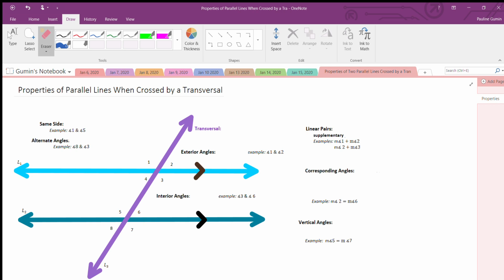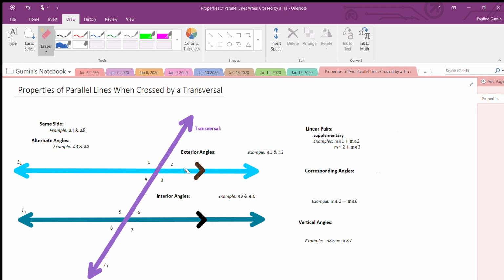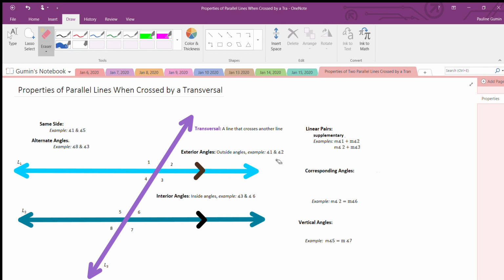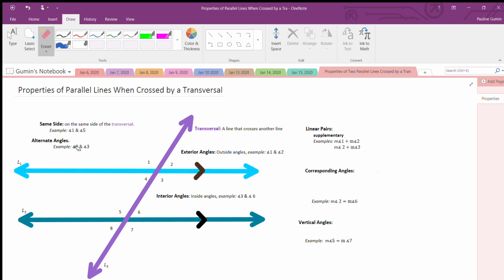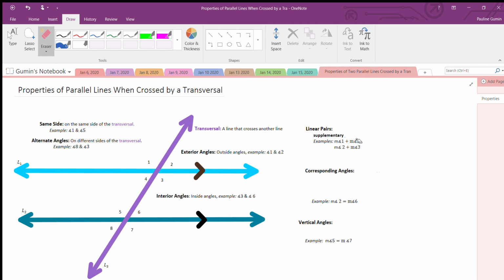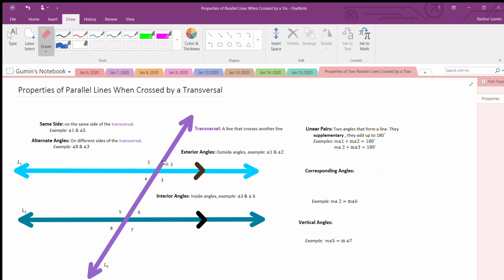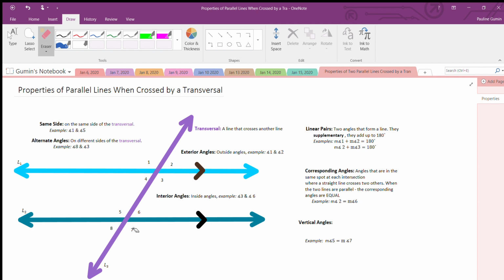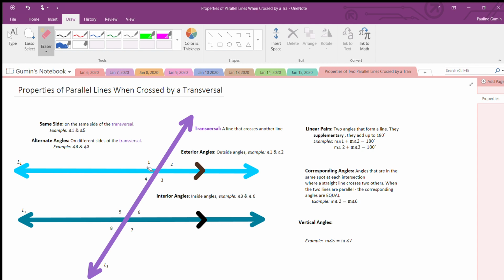Properties of Parallel Lines When Crossed by a Transversal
A few days in the making! :D Hope this helps!